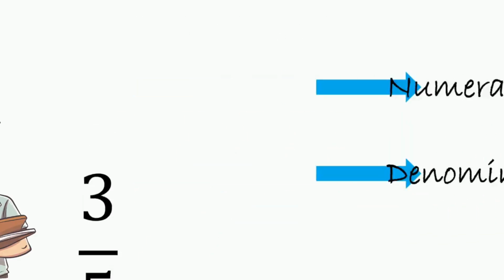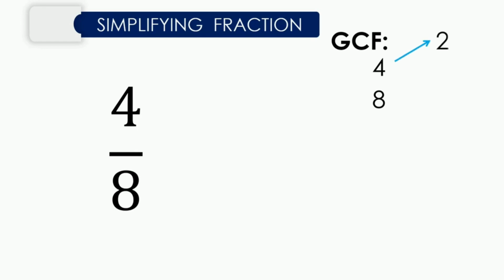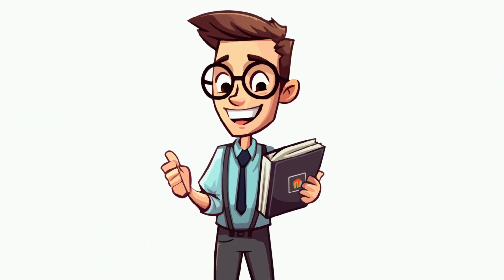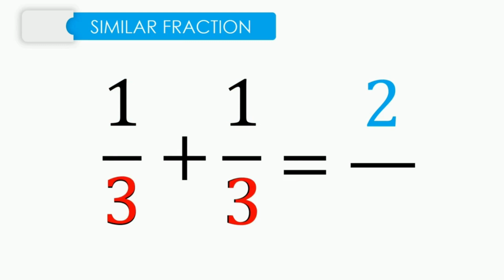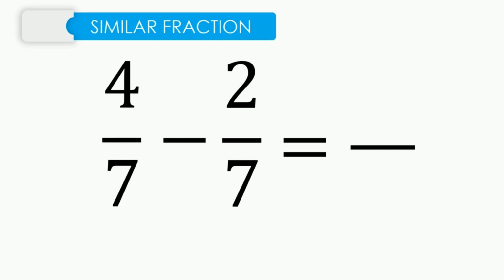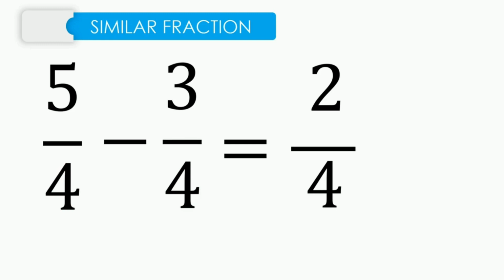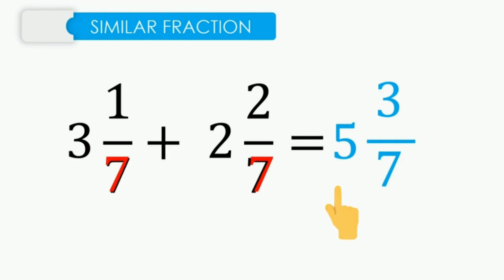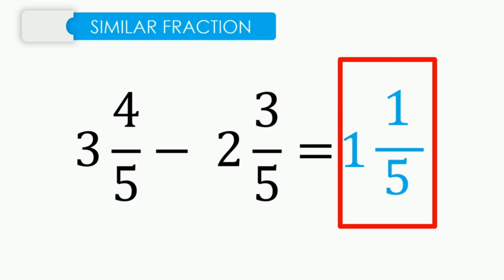Addition and Subtraction of Similar Fractions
Struggling with fractions? Don’t worry—you’re not alone! In this video, we’ll break down Addition and Subtraction of Similar Fractions step by step. Using simple examples, you’ll see how easy it is to add and subtract fractions when they have the same denominator.

👩‍🏫 Whether you’re a student, parent, or someone brushing up on math, this lesson is made simple and beginner-friendly. By the end of the video, you’ll feel more confident solving fraction problems on your own!

✅ What you’ll learn in this video:

What similar fractions are
How to add similar fractions easily
How to subtract similar fractions without confusion
Practice examples to test your skills

🔥 Fractions don’t have to be scary—once you understand the basics, they’re actually fun!